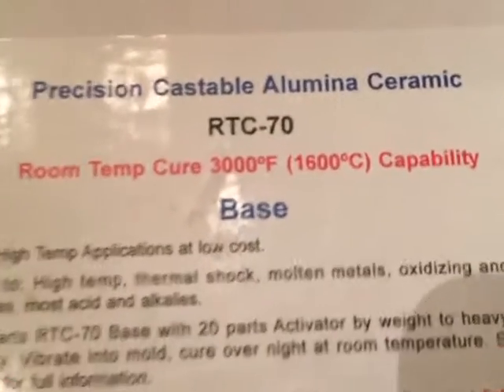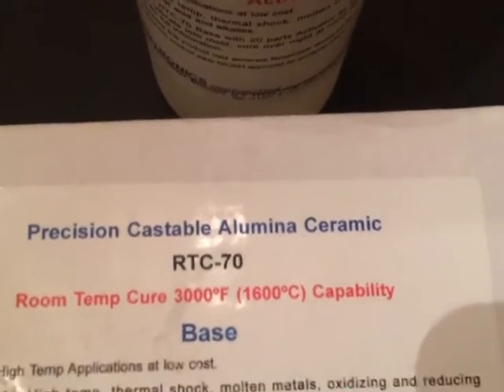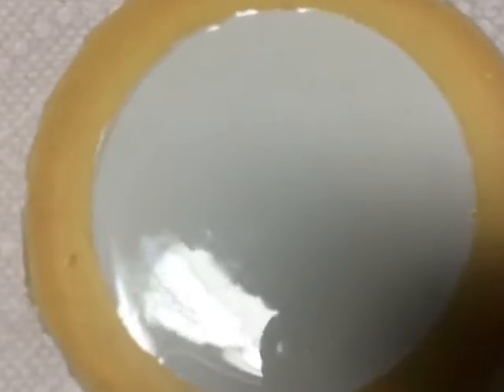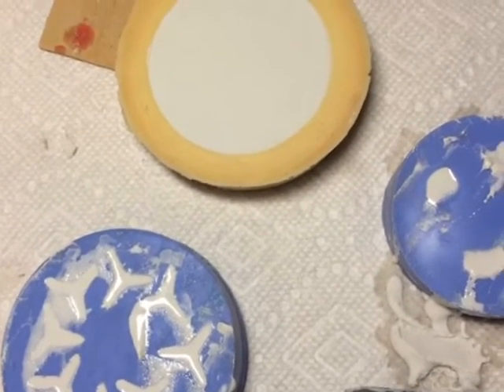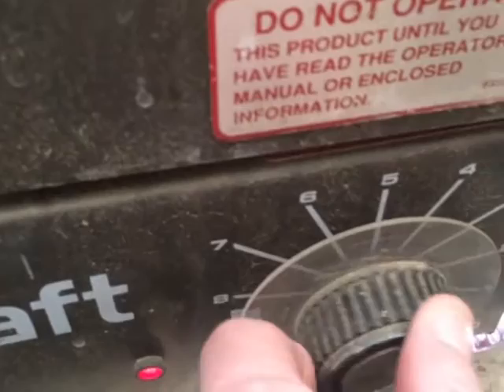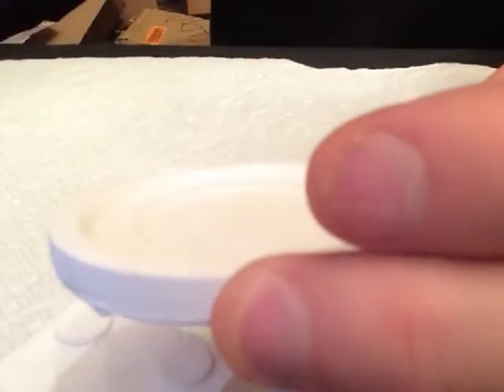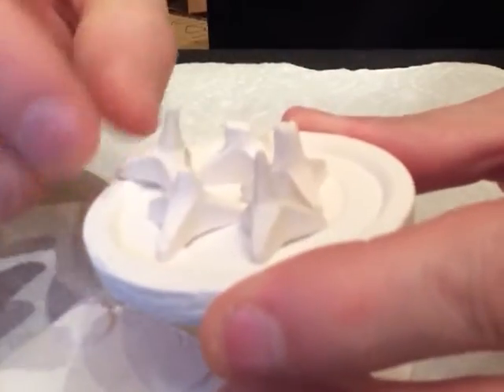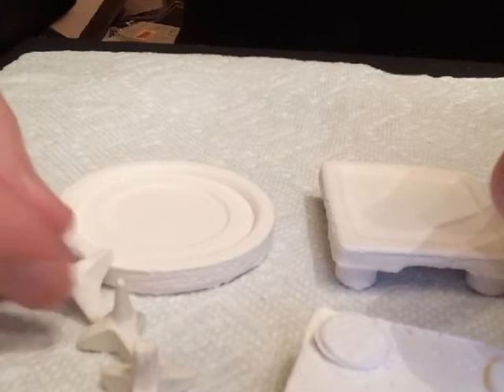Making High Heat Ceramic Parts- Castable Alumina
Using a ceramic powder & liquid binder to form small ceramic pieces, parts. High temperature